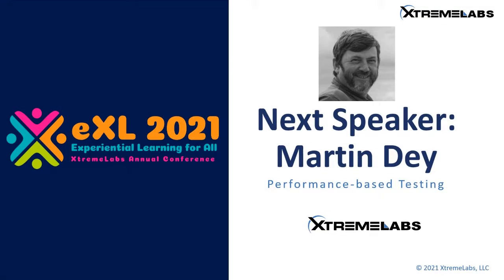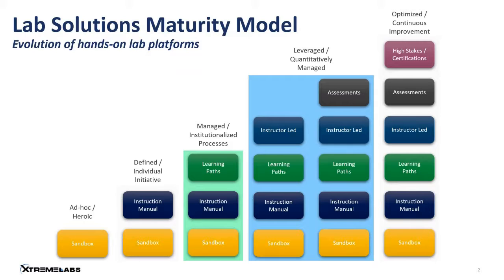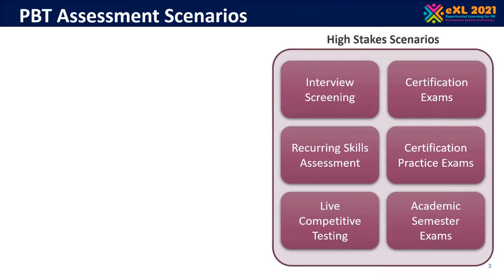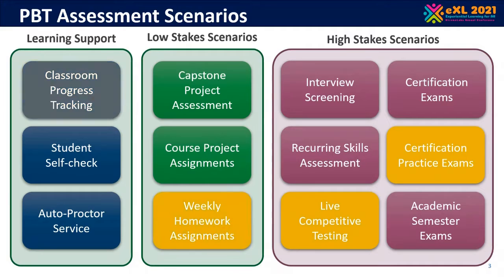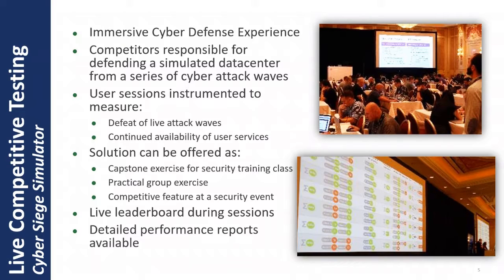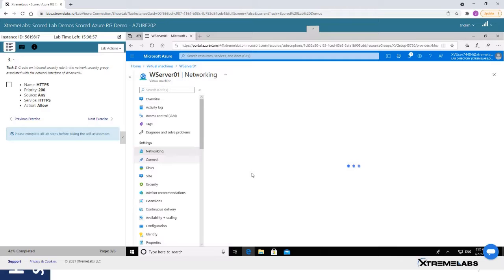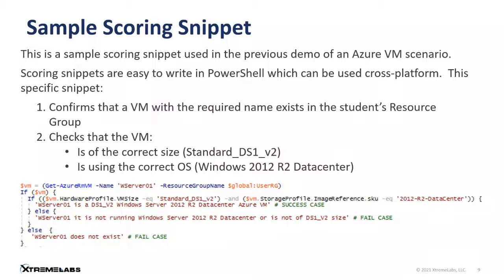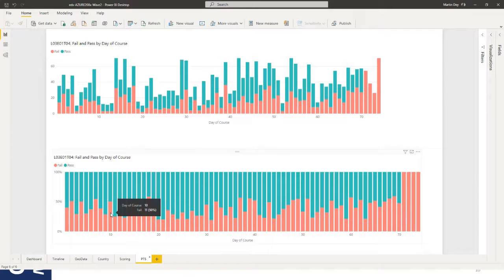eXL 2021 - Martin Dey Explores Performance-Based Testing & How XtremeLabs Supports High-Stakes Labs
Thank you to Martin Dey, a longtime XtremeLabs employee and Learning Labs SME, for his insight on performance-based testing at eXL 2021, XtremeLabs's first annual conference! Martin explores the high-stakes exam approach to virtual hands-on labs and provides a demo of what that looks like on the XtremeLabs platform.

Martin Dey has worked in the Software Engineering industry for more than 25 years, most recently focusing on applying virtualization technologies to interactive learning solutions. Before XtremeLabs, Martin worked at Microsoft for 17 years, initially as Development Manager of the Systems Management Server (SMS) product and later as Director of Product Management for the Microsoft System Center suite of virtualization management products.

Let us know what you think! You can always reach out to provide your feedback on our conference (and help us make next year's conference even better) by contacting

XtremeLabs provides technology products and services to support employability, workforce development and training. XtremeLabs provides hands-on labs for training, examinations and certifications. XtremeLabs has over 9000 hands-on labs that cover subjects such as coding, security, data science, machine learning, networking. and other technologies. Our labs are available in over 10 different languages including German, French, Chinese, Japanese, Russian and Arabic.